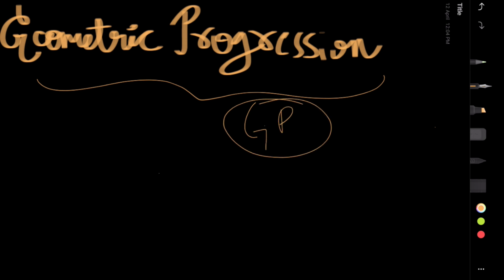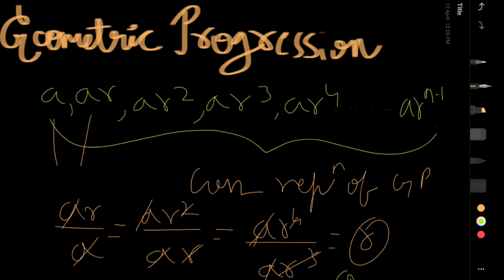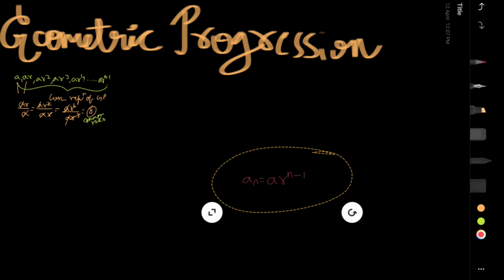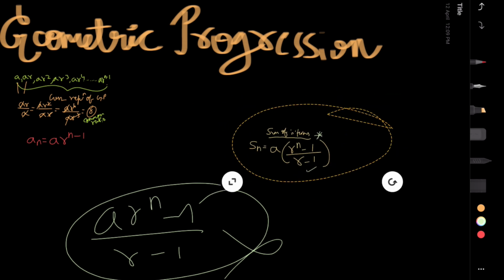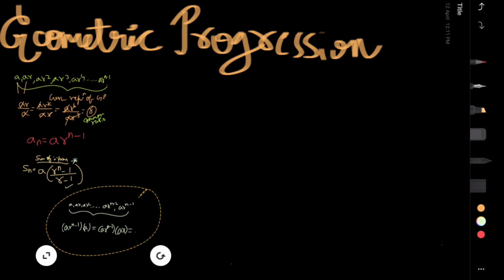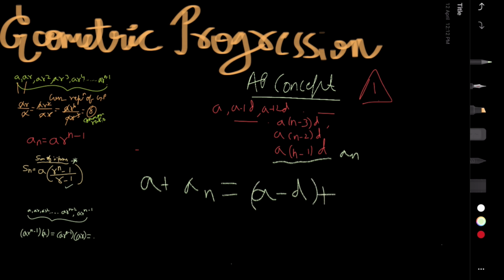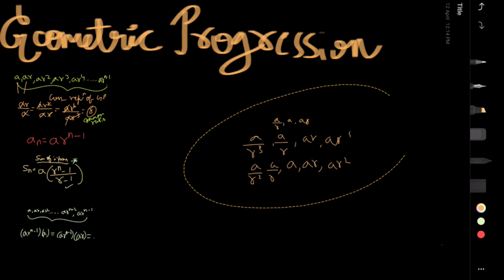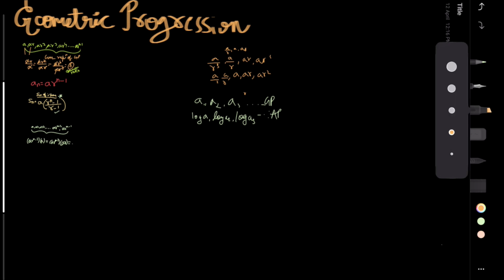Geometric Progression made easy , Conceptual clearance ✍️✍️